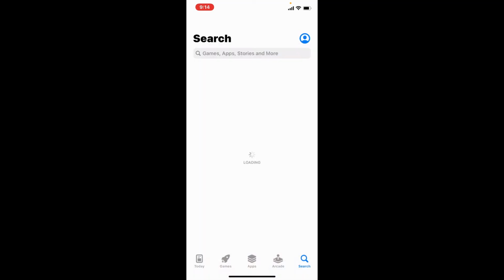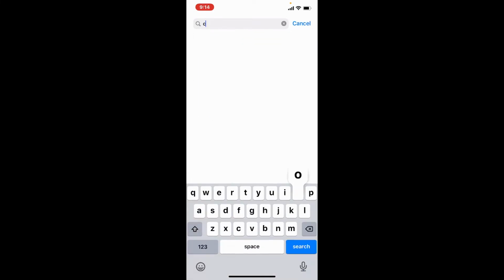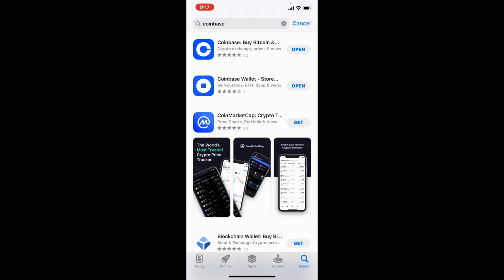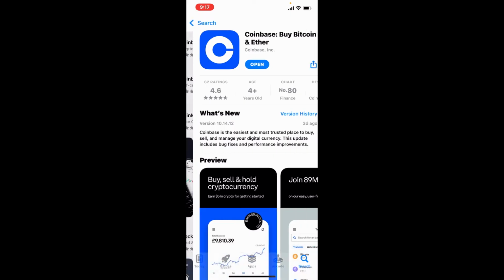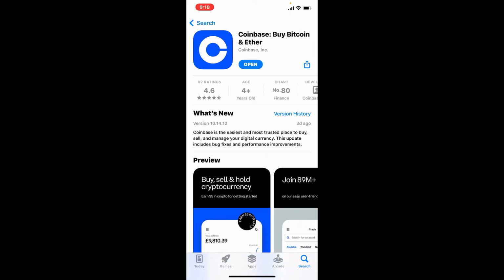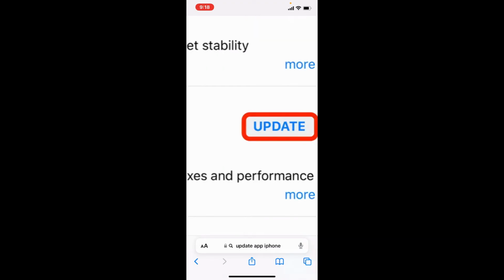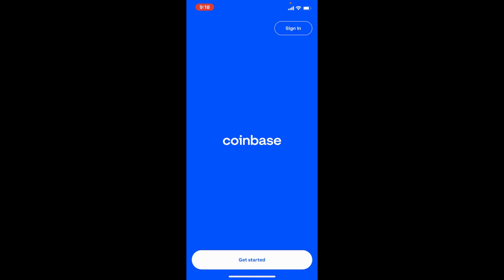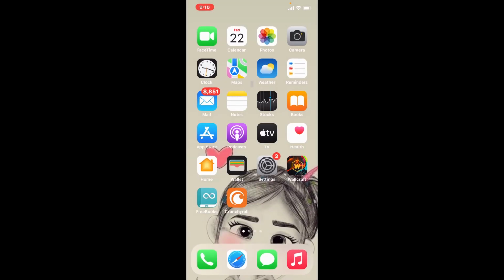Update Coinbase App 2022: How to Update Coinbase App On Iphone?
In today's video, I'm going to show you how to update the Coinbase application using your iPhone. In order to keep your application up-to-date, you must update the application now and then since the updates come with bug fixes and performance improvements, so in that case, simply tap to open your app store, make sure that you are connected to a stable and strong internet connection, and once you are, there will be no problem updating the application.

Tap the search button at the bottom of the screen and type in "Coinbase." and search. Once you get to the search result page, if you see an "open" button popping up right next to the app you are trying to update, it means that the application has already been updated.

But instead, if you see an update button, make sure to tap on the update button and download the latest version of Coinbase. That way, you can easily update the Coinbase app on your iPhone. I hope the tutorial was helpful to you.

0:21 Update Coinbase App On Iphone
1:17 Outro